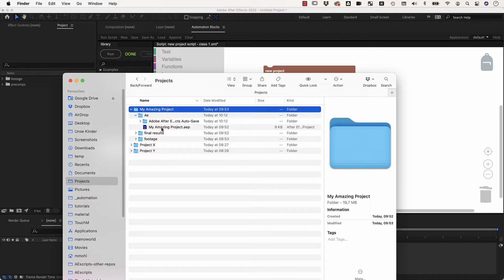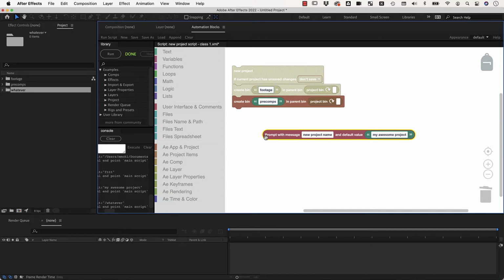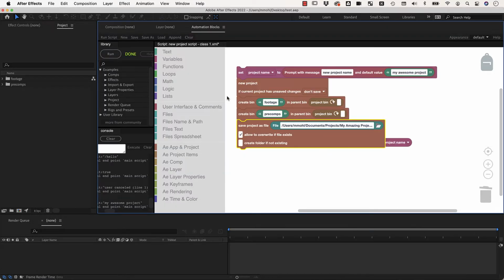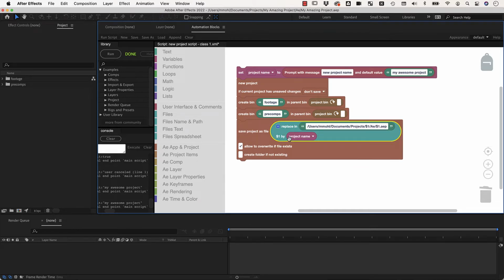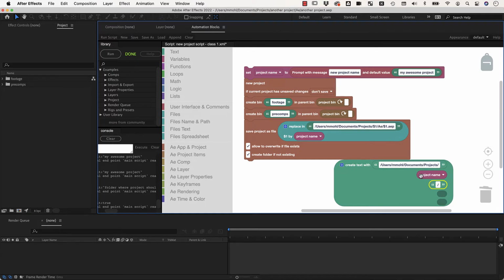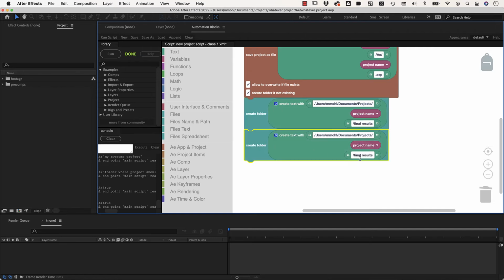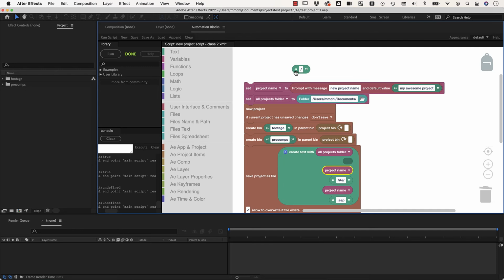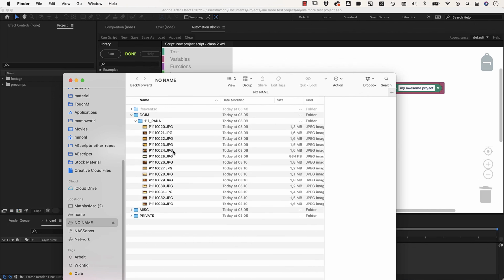Automation Blocks for Ae - Writing Your Own Project Setup Script Part 2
If you want to create your own After Effects automations with Automation Blocks, this tutorial series is for you. Write scripts without the need to write any code. In this series we create an Ae tool that automates your process to setup a new project - including the creation of a folder structure both on disk and inside the Ae project, copying footage, creating a composition with guides and more. Take your workflow to the next level - become more organized, more efficient and more consistent with the structure of your projects!

In this second part, you learn how to work with system folders, file path and texts. You also learn what variables are and how to use them in Automation Blocks.